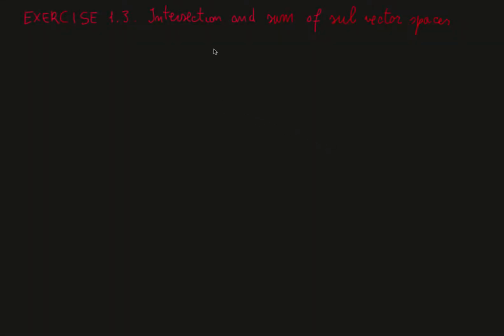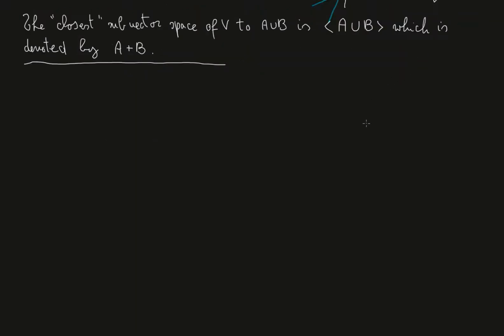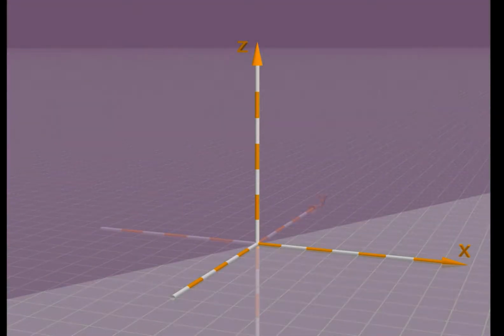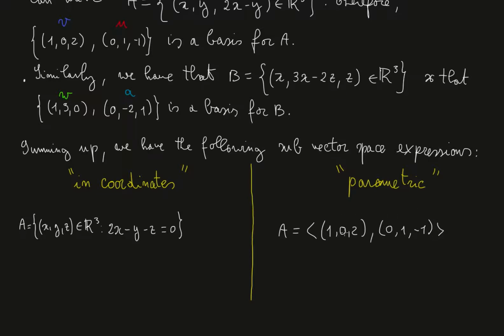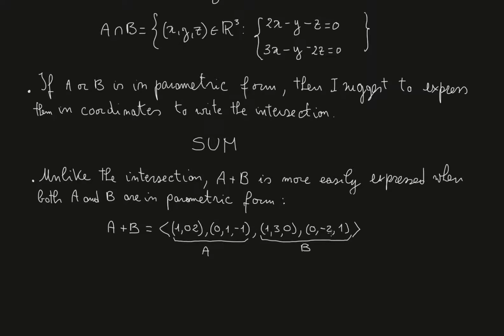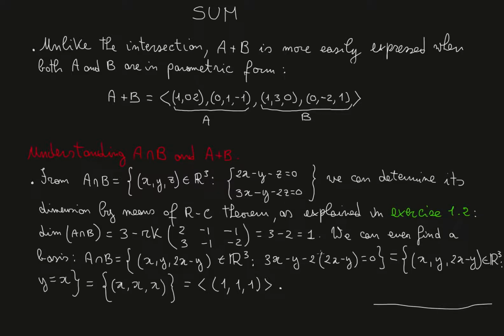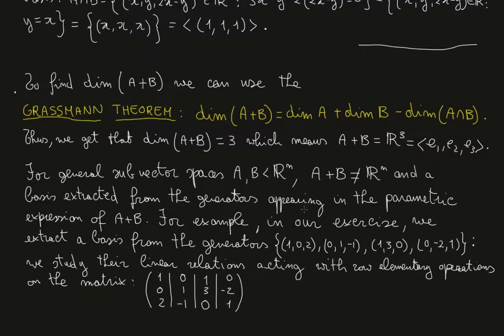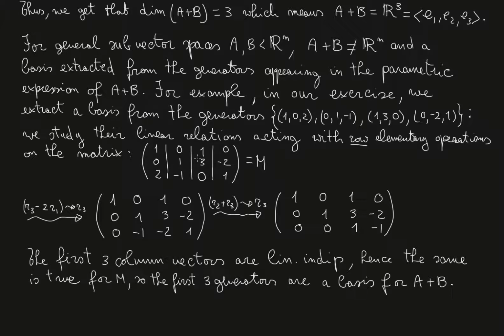Exercise 3. Expression of the intersection and sum of two sub vector spaces of R^3.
In this long video we learn how to express two sub vector spaces associated with two vector spaces A and B: the intersection of A and B, and the sum A+B.
We define two possible expressions of a sub vector space in R^n: one "in coordinates" and one "parametric". Each has its positives and negatives. We
see which one is best to describe the intersection and the sum.